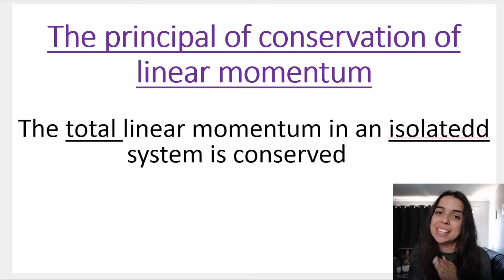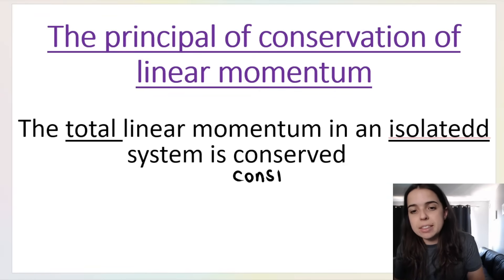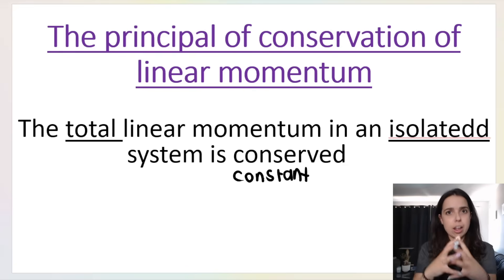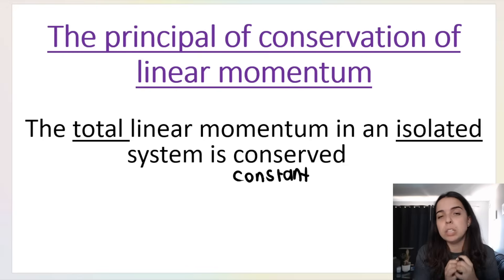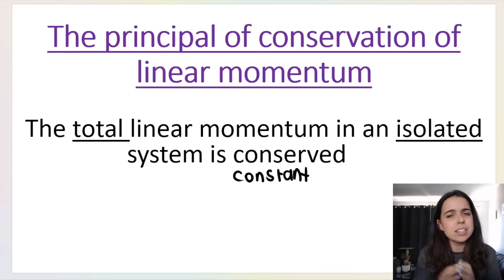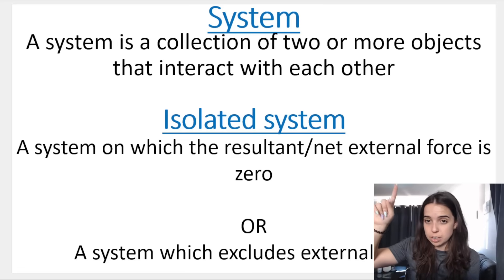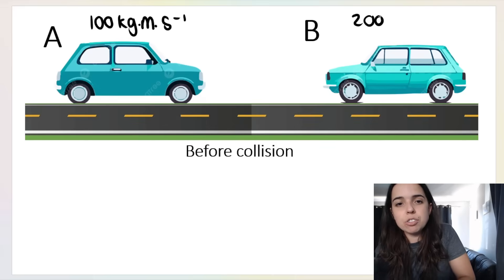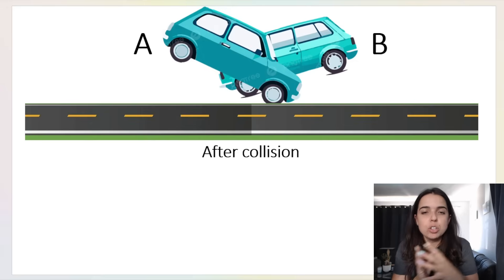Principle of Conservation of linear momentum Grade 12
Grade 12 Physics Momentum and impulse! In this video we go over the principle of conservation of linear momentum.